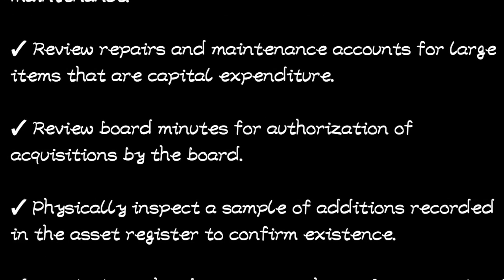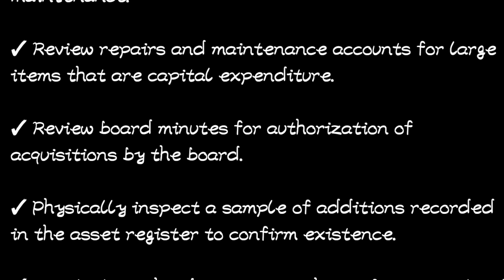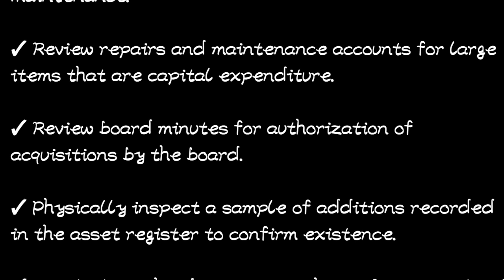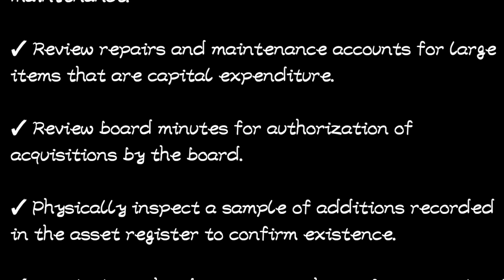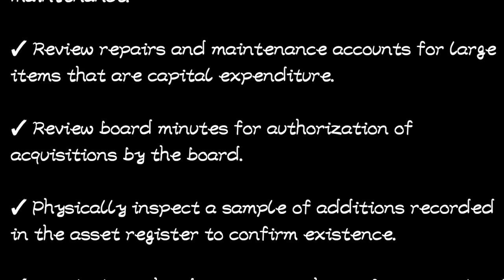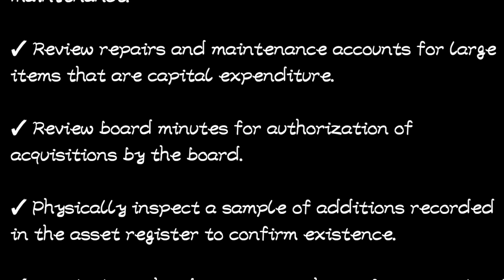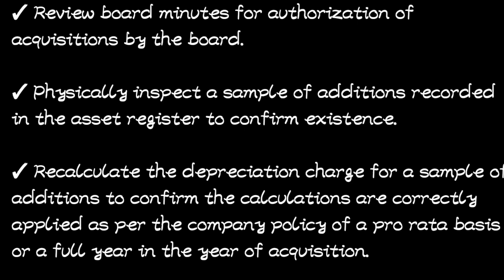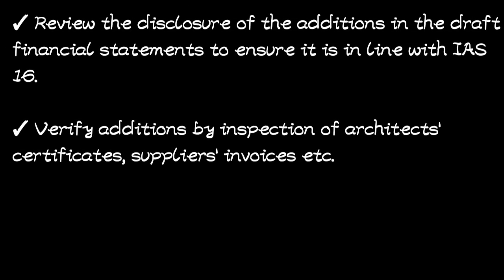Additions of Tangible non current assets//substantive procedures (Auditing@NAISHAACADEMY )